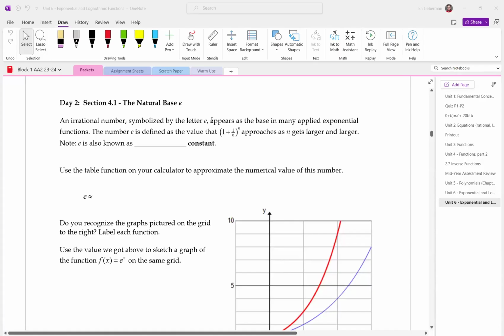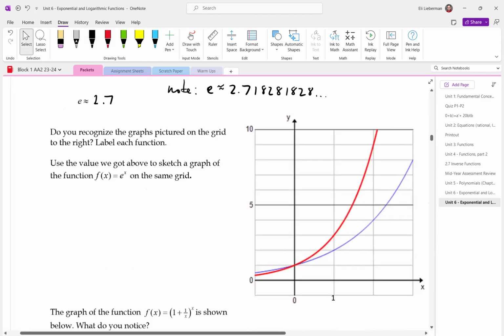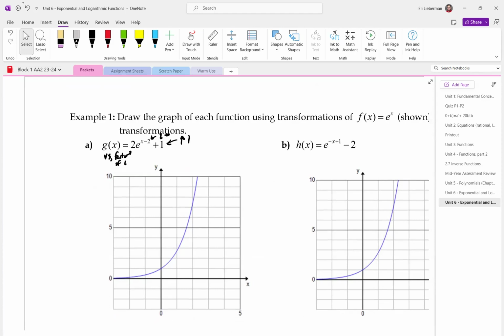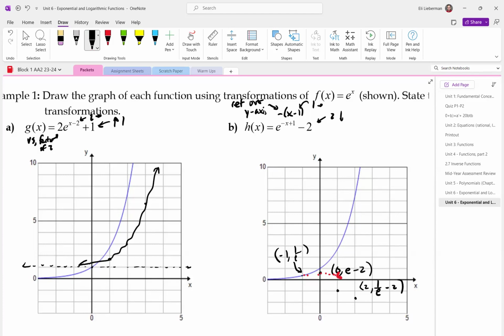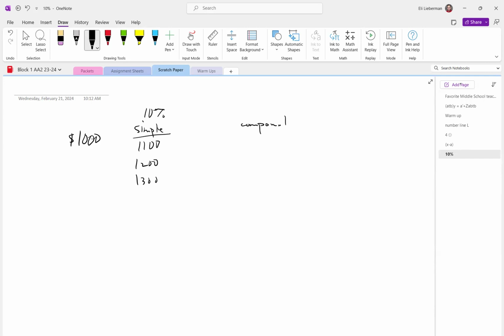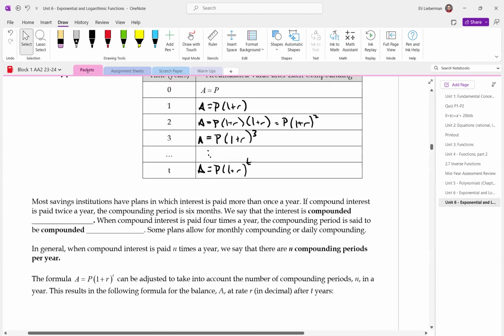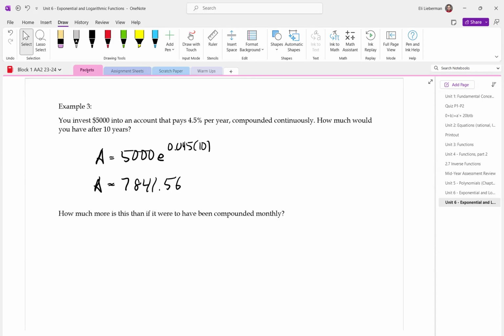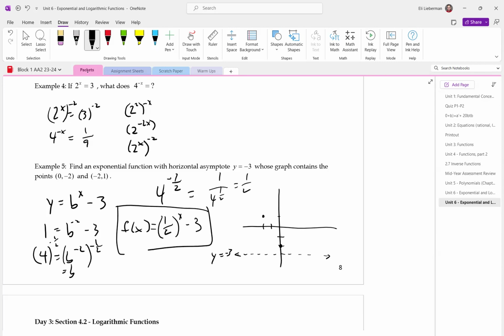Feb 21 and 22 - The Natural Number e.